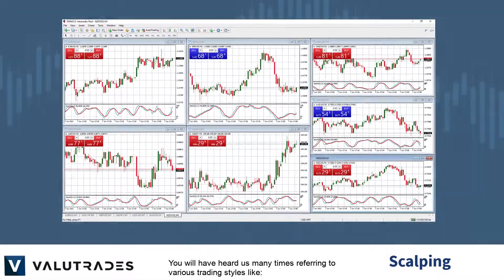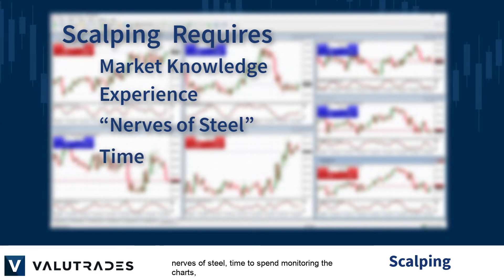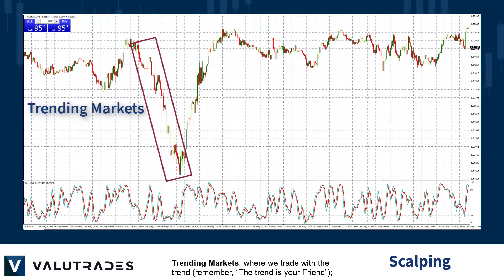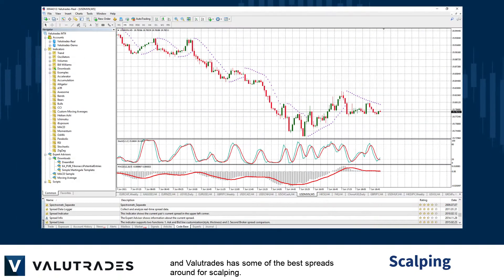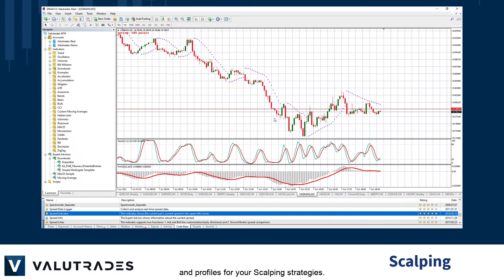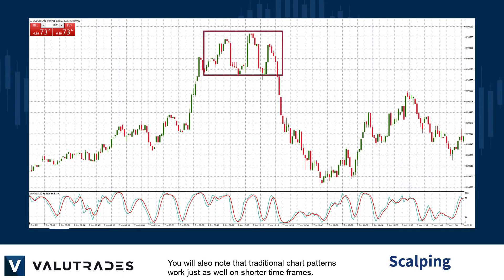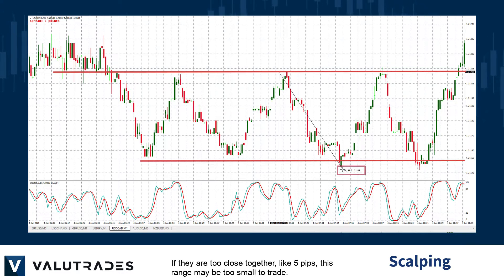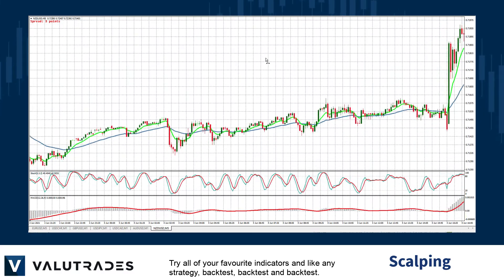Forex Trading Styles: Scalping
Welcome back traders!

You will have heard us many times referring to various trading styles like:

Position Trading, where a trader or investor opens and holds a position open for weeks, months or years;

Swing Trading, where a trader opens a position and closes it days later;

Intraday Trading, where positions are opened and closed during the same trading day;

And Scalping, where a trader opens a position and closes it seconds or minutes later.

Scalping requires a higher level of market knowledge, experience, nerves of steel, time to spend monitoring the charts, and a different plan for your risk management and risk/reward strategy.

For example, many professional scalpers will only risk 0.25% of their account, or less, on each trade and perhaps use a risk/reward ratio of 1:1, assuming that their win rate is high.

They may, however, be making hundreds of scalps every day.

Just like other trading styles, there are 3 types of markets to trade:

Trending Markets, where we trade with the trend (remember, “The trend is your Friend”);

Many traders find that the London and New York opens are best for this type of trading.

Range Trading, where you may go both short and long in succession on certain pairs;

Many traders find that later in the New York session, and through the Asian session, are best for range scalping.

And News Events where we can take advantage of counter-trend price action, and trade with the current trend.

To scalp properly, we need low spreads on the pairs that we choose and Valutrades has some of the best spreads around for scalping.

To visually view the spreads, you can turn on the “Show Ask Line” by right-clicking on the chart and under “Properties” and “Common”, and select it here.

You will note that major instruments like EURUSD and USDJPY have lower spreads based on higher liquidity but some more exotic pairs may not and may not be suitable for scalping.

You may also monitor your spreads with custom indicators like “Spread Indicator” under the MT4 “Code Base”.

We would highly recommend that you make separate templates and profiles for your Scalping strategies.

For trading trends, you simply use your technical analysis skills on higher time frames like the H1, M30, and M15, to determine the overall direction and use the M5 and M1 to enter and exit positions.

For example, here we see several examples of pullbacks against the current trend where opportunities exist to enter and exit quickly.

You will also note that traditional chart patterns work just as well on shorter time frames.

Your favourite indicators will work as well, but you must ensure and backtest that they will be suitable for your strategy.

Range trading on the M5 and M1 charts, with support and resistance, and such indicators like Bollinger Bands and the Stochastic Oscillator are often an effective combination.

You must however confirm 2 things before you jump in:

Measure the upper and lower limits of the range and, if they are too close together, like 5 pips, this range may be too small to trade.

Also, spreads may vary during the day and in different sessions, so, if the spread of this pair is a large percentage of the range you want to trade, you might be better off looking elsewhere or trying again later.

If you are not experienced with scalping, it is important to practice on a demo account until you get to know the behaviour of certain markets, all the sessions and certainly the instruments.

Try all of your favourite indicators and like any strategy, backtest, backtest and backtest.

That’s all for now.  Happy trading with Valutrades and we will see you soon.